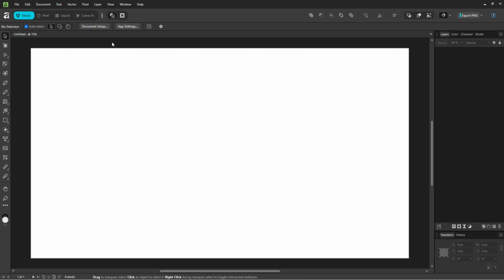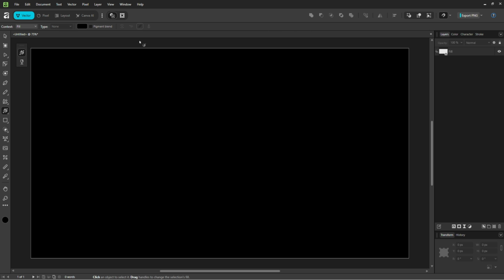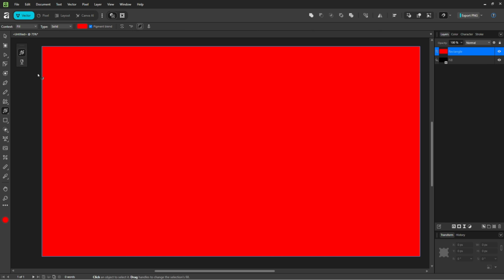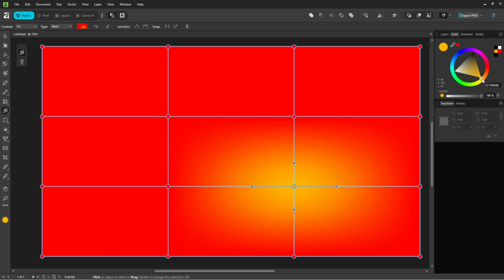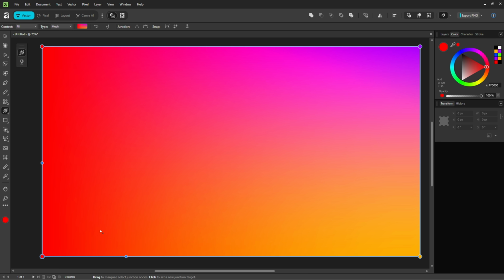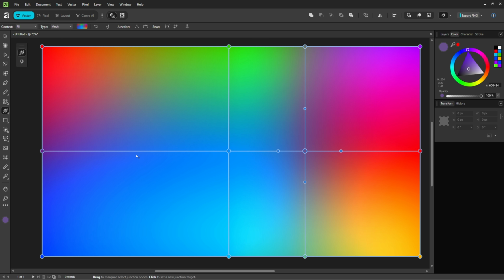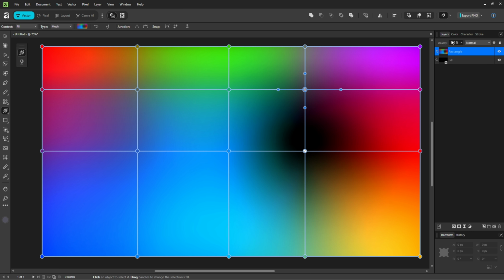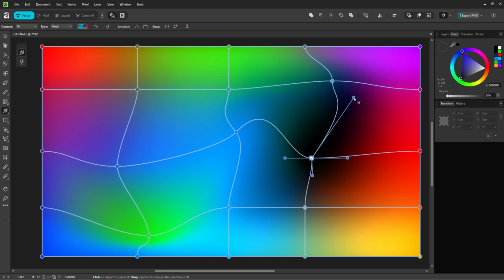How to Create an Abstract Background Using Mesh Gradients in Affinity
Want to create a stunning abstract gradient background that's totally unique to your style? In this video, I'll show you how to do it using mesh gradients in Affinity.

Every gradient you make will look completely one of a kind — so feel free to experiment and have fun with it!

Chapters:
00:00 Introduction
00:15 Add Fill Layer
00:36 Add a Rectangle
00:48 Add Mesh Gradients
01:43 Start Over Mesh Gradients
02:29 Add a Transparent Stop
03:11 Adjust Stop Handles
03:32 Closure